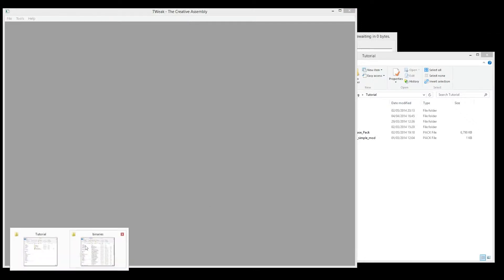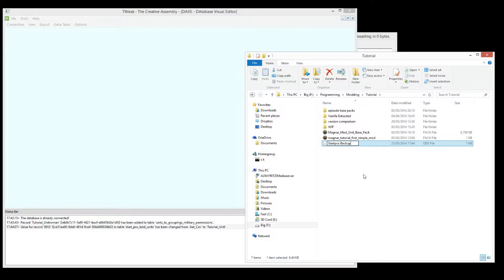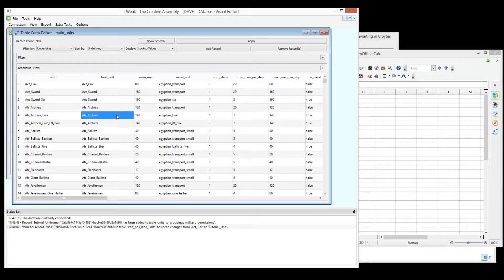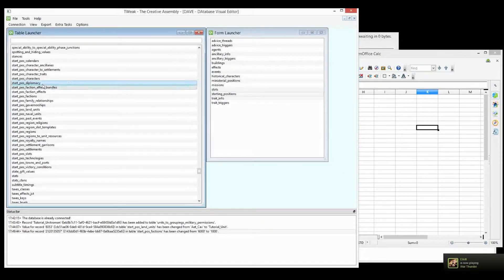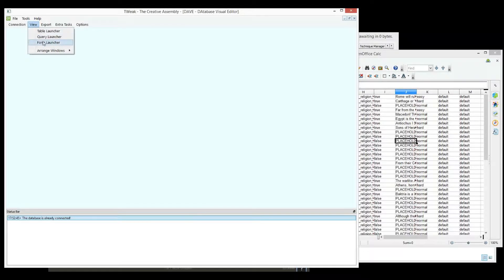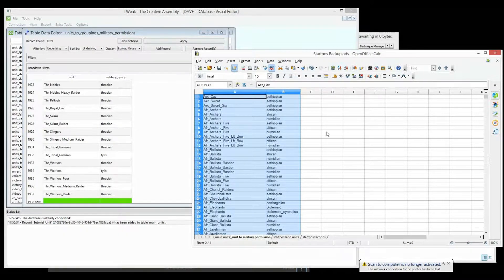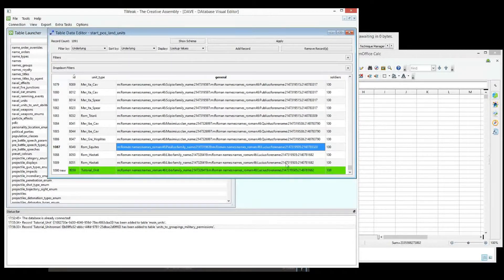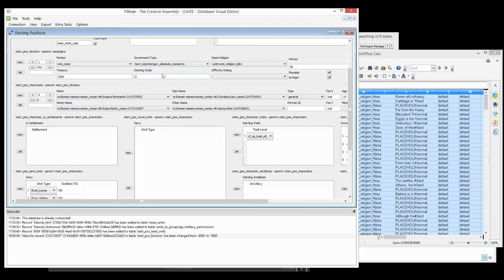Magnar Tutorial - Episode XXIX(29) - Updating Startpos For Patch (Assembly Kit)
How to update and back up your startpos for patches with assembly kit

Tools Required:
Assembly Kit

Recomended Tools:
Open Office

Credits:
Intro Editor - Nonnos